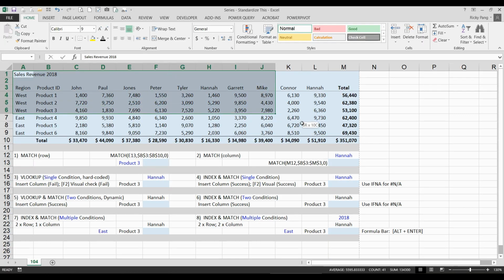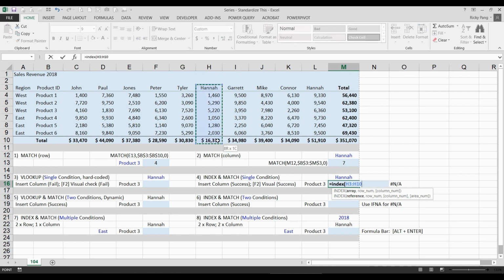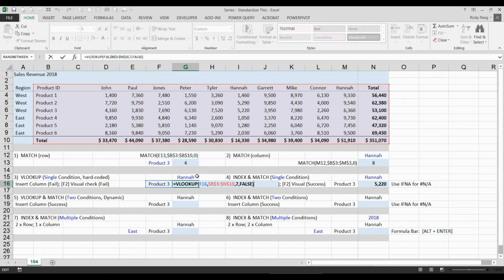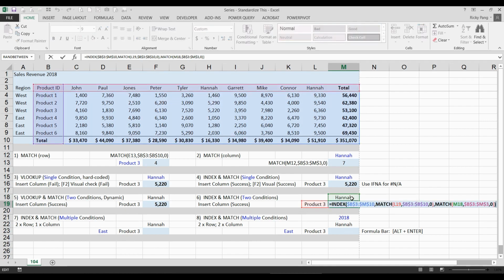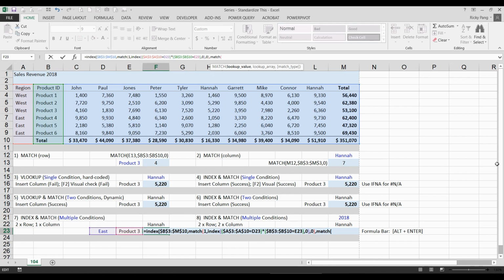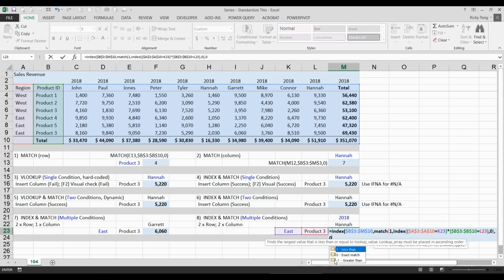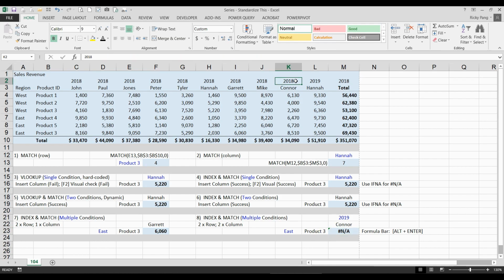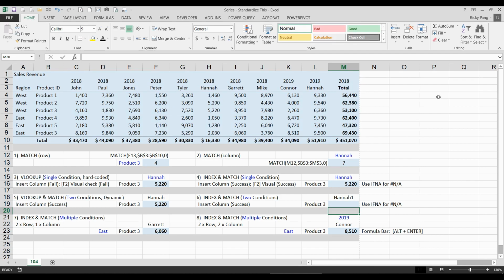Formulas | INDEX & MATCH vs VLOOKUP | Standardize This 301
Index & Match (Single Condition, 2 Conditions, Multiple Conditions)
No need for array formulas